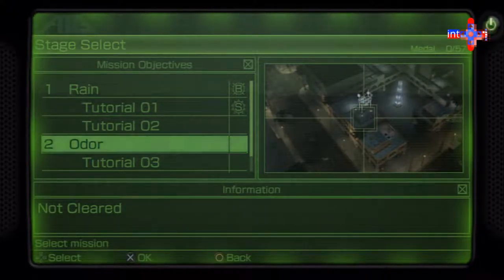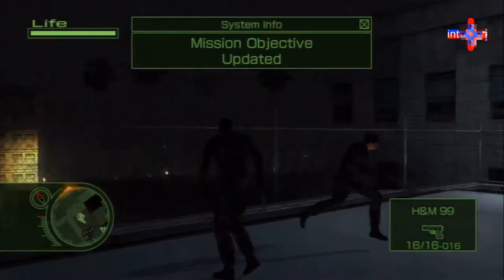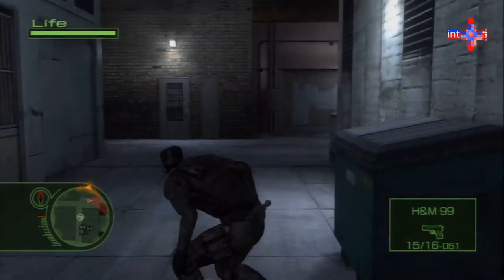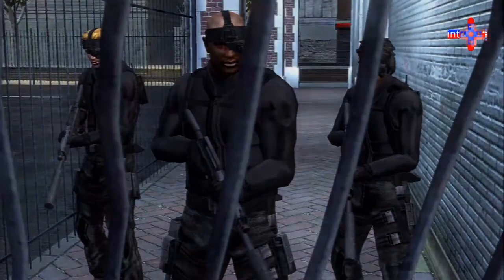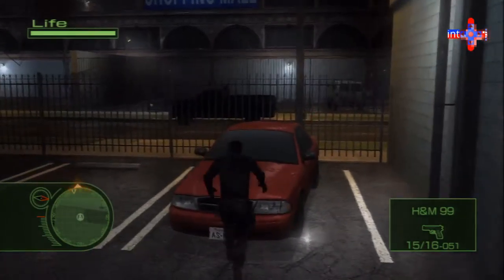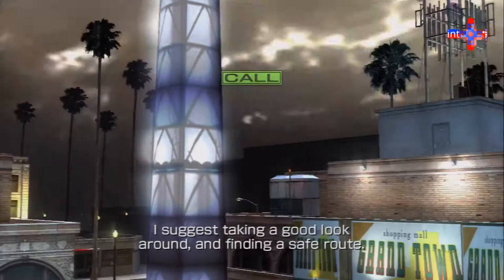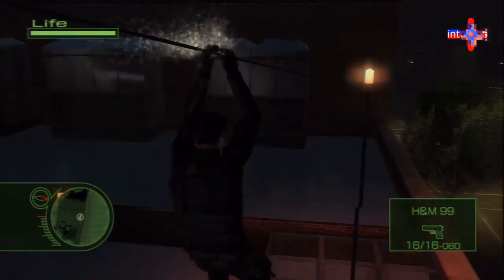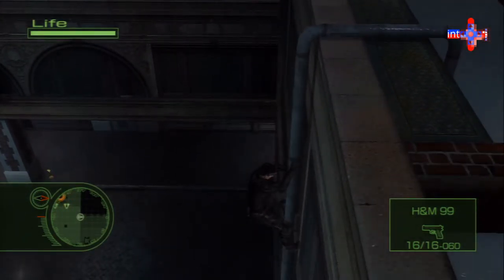Let's Play Vampire Rain: Altered Species Part 2 - PS3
intplusone Channel does monetize videos, with the intent to compensate the author for the time, effort, money, and energy involved in the creation of each video.

An portion of revenue generated by intplusone Channel is pre-allocated for charitable donations to organizations in North Carolina.

All efforts by all parties work towards these goals.